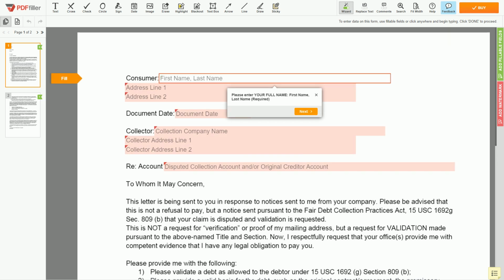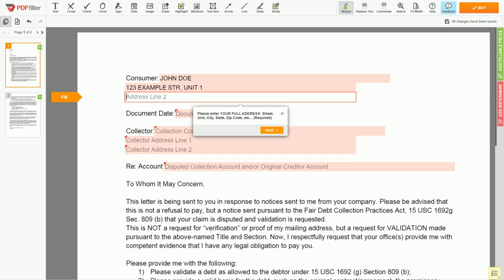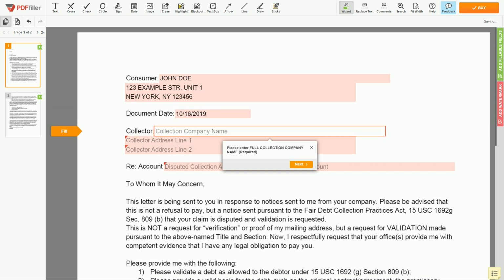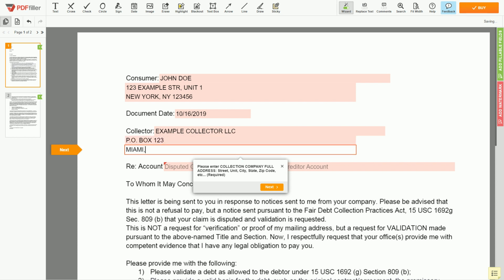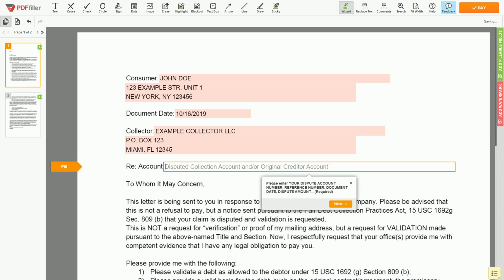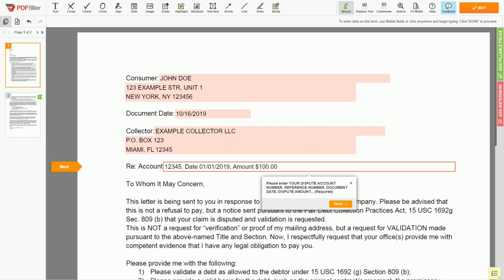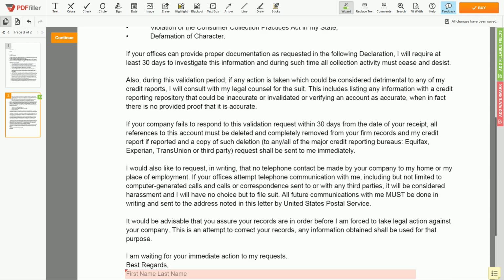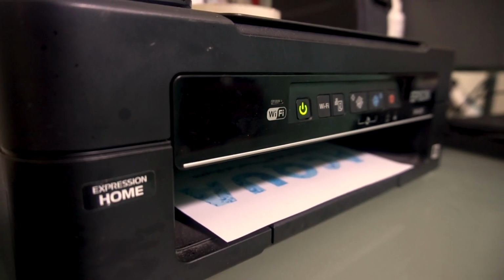How to Respond to a Debt Collection Letter - iDispute - Online Document Creator and Editor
Hello!
In this video, we will talk about how to respond to a debt collection letter.

Be sure to watch this video to the end, so as not to miss the most interesting!

iDispute - Online Document Creator & Editor.
★All the most popular documents on a single online platform.
★The #1 YouTube Source For Legal Forms, documents and contracts.
★The global decentralized NFT marketplace for legal documents, based on the Binance blockchain.

Learn how to expertly dispute debt collectors with confidence! This video provides a step-by-step guide to crafting your first letter like a pro, featuring expert tips and ready-to-use templates for success. Take control of your finances and protect your rights today. 𝗦𝗧𝗔𝗥𝗧 𝗙𝗜𝗟𝗜𝗡𝗚 𝗗𝗢𝗖𝗨𝗠𝗘𝗡𝗧 𝗛𝗘𝗥𝗘 (1ST LETTER)

There is no guarantee that you will earn any money using the techniques and ideas mentioned in this video. Your level of attaining the results claimed in this video will require hard consistent work and you may not make any money. We have taken reasonable steps to ensure that the information on this video is accurate, but we cannot represent that the website(s) mentioned in this video are free from errors. You expressly agree not to rely upon any information contained in this video.

This video and description may contain affiliate links, which means that if you click on one of the product links, iDispute will receive a small commission. iDispute won't put anything here that iDispute hasn't verified and/or personally used.